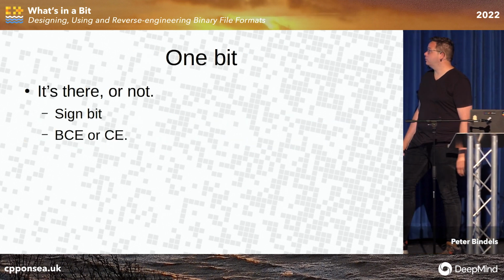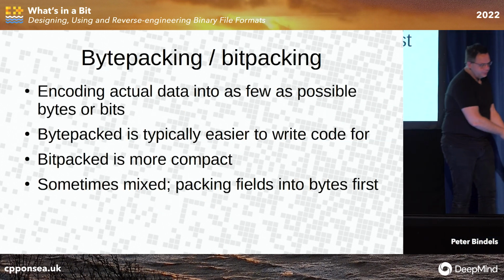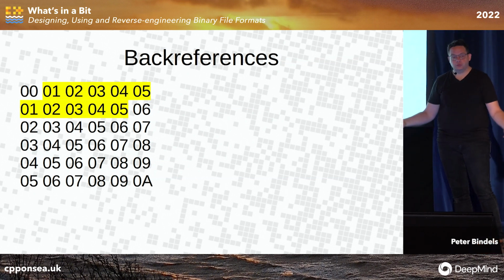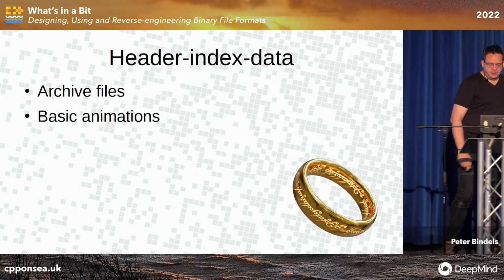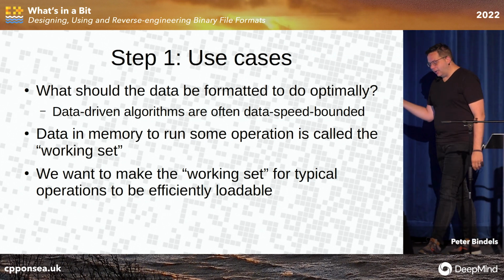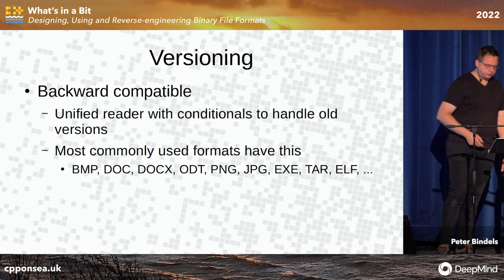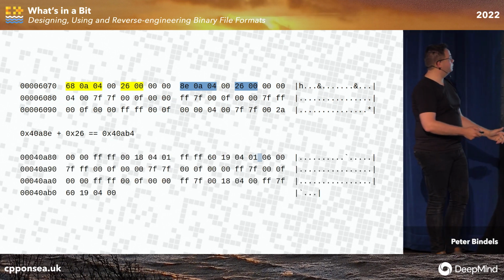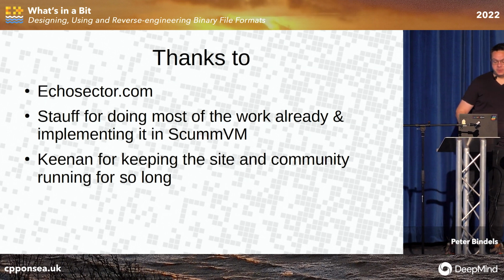What’s In A Bit – Designing, Using And Reverse-engineering Binary File Formats - Peter Bindels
What’s in a Bit – Peter Bindels - C++ on Sea 2022

Ever tried to create a .COM program by writing a text file and renaming it?

How does your computer remember that something is a PNG image if you remove the extension? And why can you unzip some file formats but not others?

How do you make a program use a dataset that is too big for memory, but that fits on your disk?

How do you store information compactly in a way that is quick to read?

Where do you begin to read a JPG file? And how do you read unknown binary files?

In this talk I will be explaining the history of binary file formats, the different styles of binary file formats that are in common use and give examples how to reverse engineer file formats. I will provide an intro into reading and designing binary file formats with the implied goal of efficiency and speed.

Peter Bindels

Peter is a dedicated software engineer that is eager to show the world how to use C++ and good design to write fast, efficient, and reliable software.